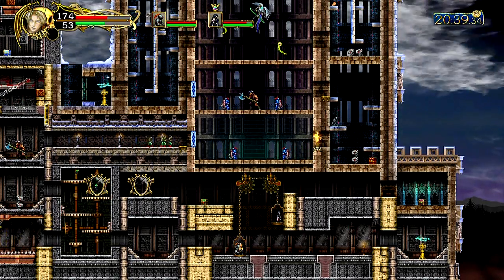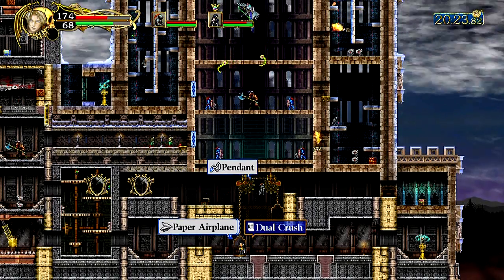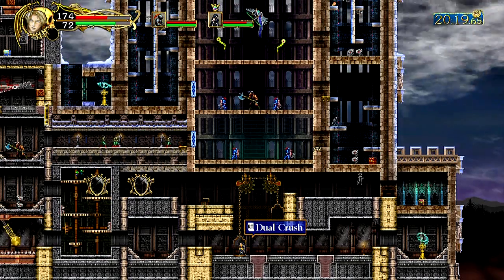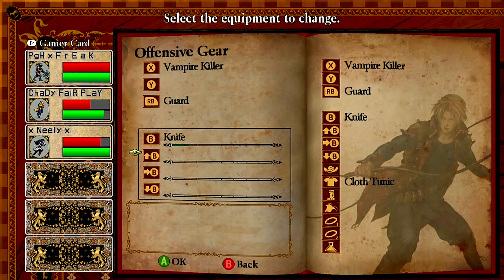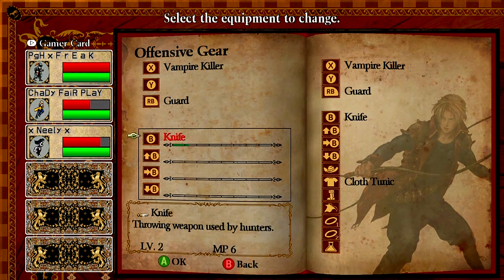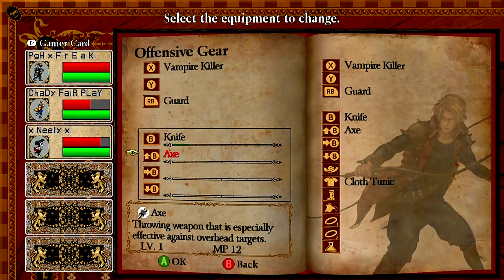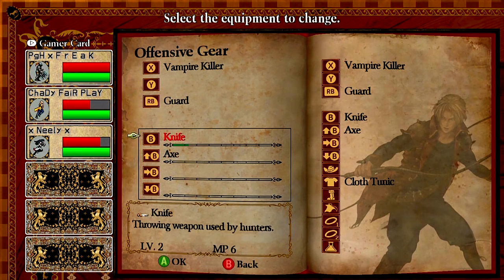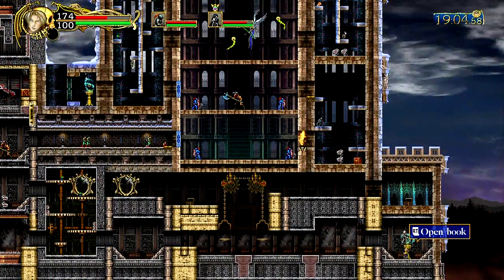Castlevania HD?!? 1st Impressions